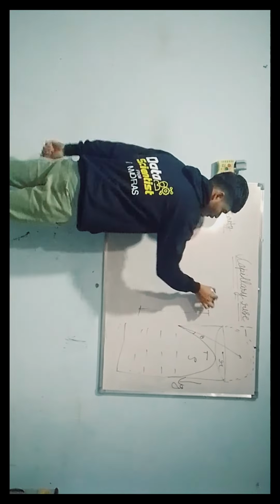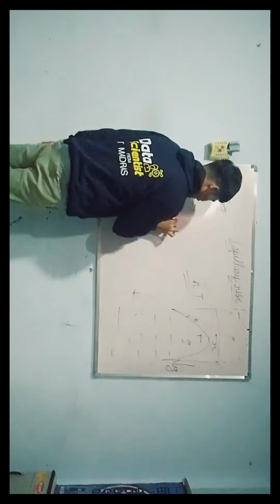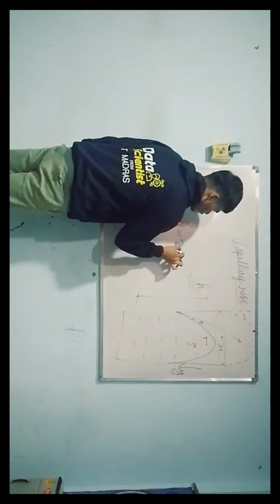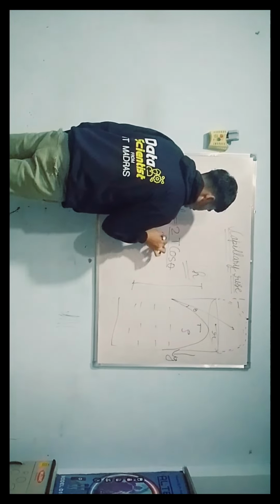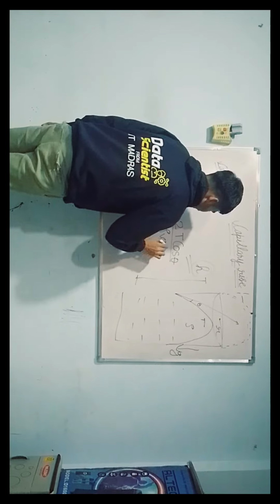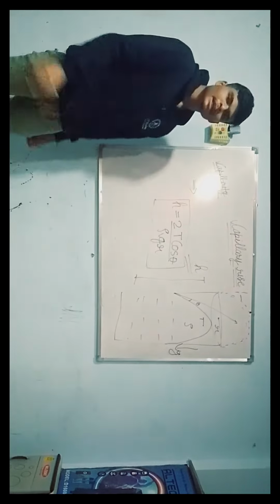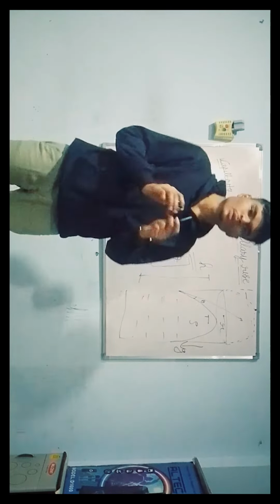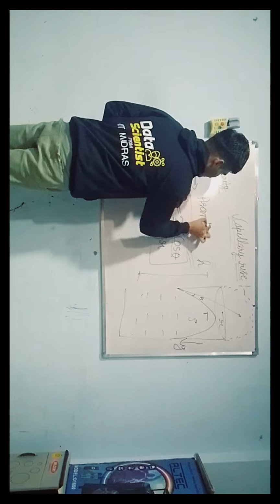Capillary Rise IIT-JEE ADV. | Ascent formulae By Ayush R. @PhyJEEcs with Ayush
Capillary Rise | Ascent formulae By Ayush R. ‎@PhyJEEcs with Ayush  with Ayush

Hydrostatics 💦

Lecture By Ayush | Hydrostatics | All the Fundamental Concepts⚡ | ‎@PhyJEEcs with Ayush R.

An amazing lecture on Hydrostatics By Ayush R.(IIT MADRAS)

Just have a Pen And Copy , Note it down to get rapidly.